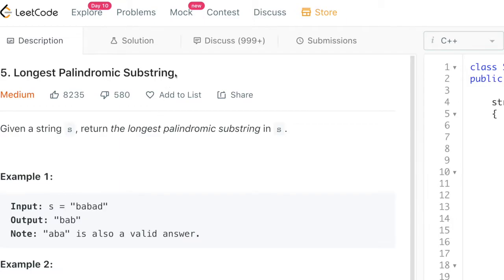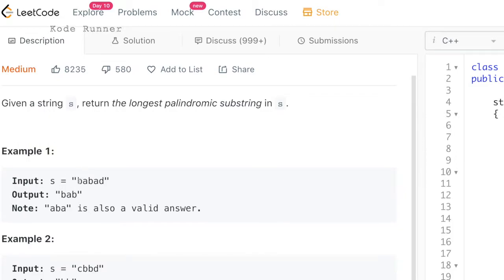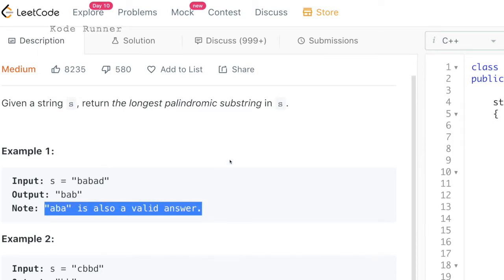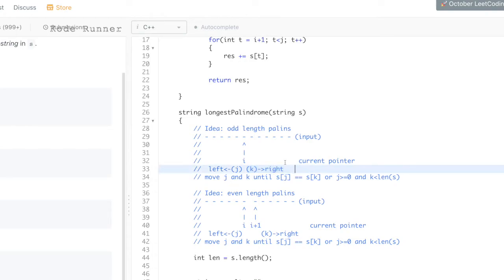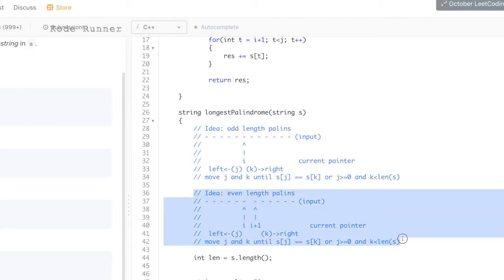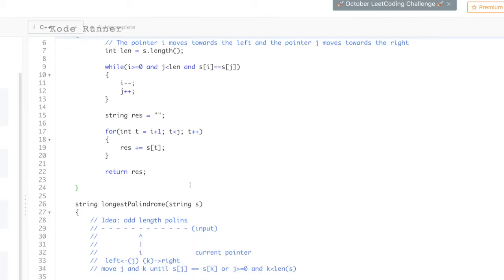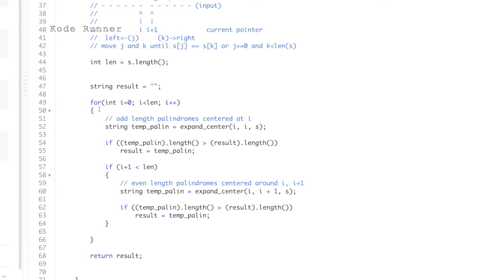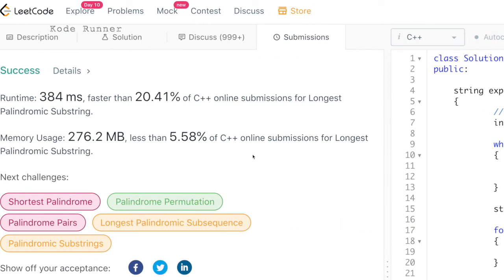LeetCode Longest Palindromic Substring Problem #5 | C++ Solution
In this video, we are solving the Longest Palindromic Substring problem on LeetCode using C++.